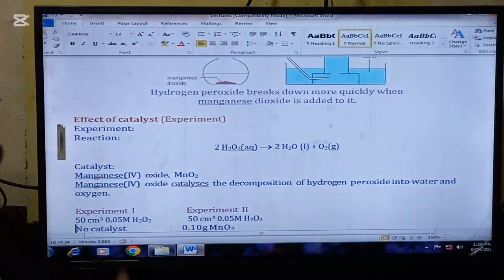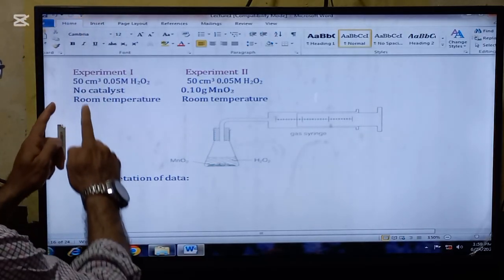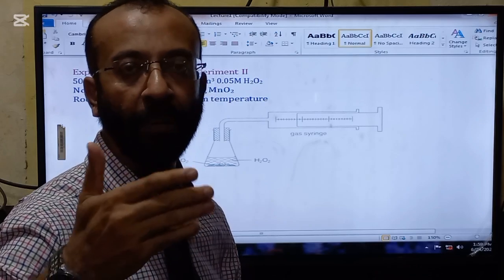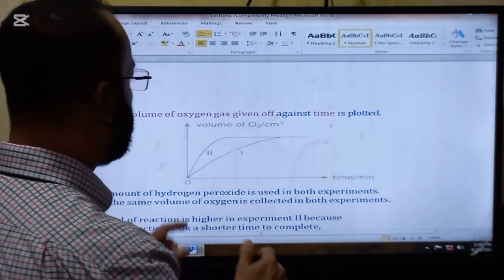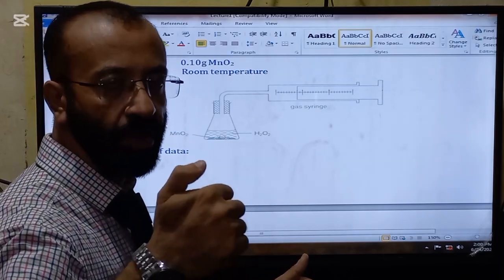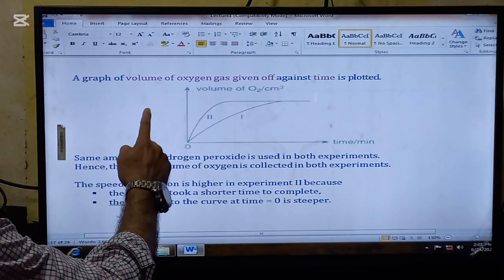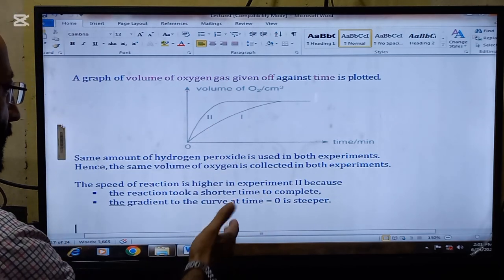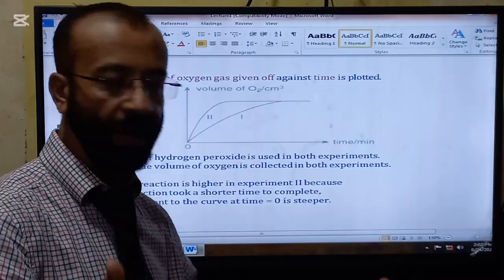O Level/Chemistry ATP/Speed of Reaction/Effect of Catalyst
This lecture will thoroughly cover the topic 'Effect of Catalyst' in the topic of Speed of Reaction in Chemistry ATP, O Level Syllabus.